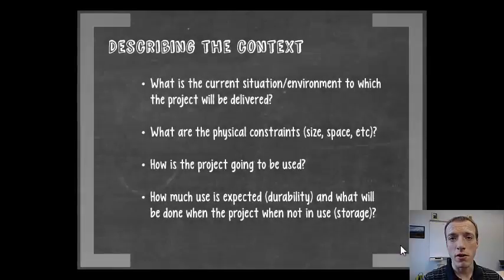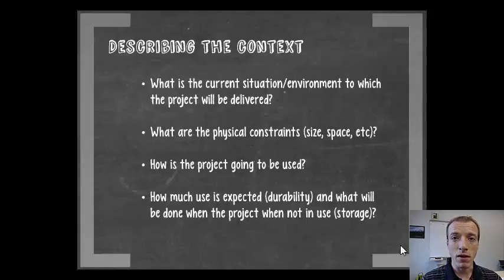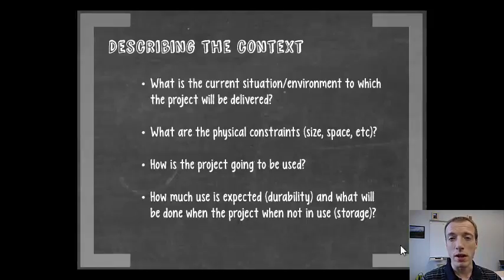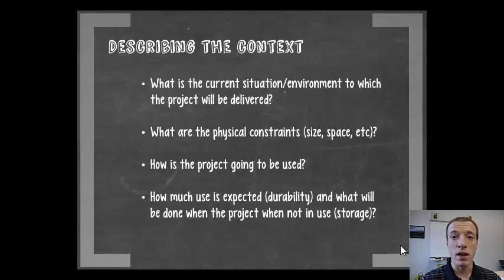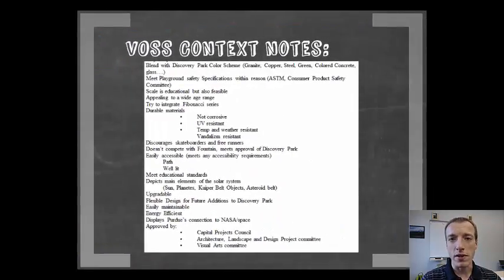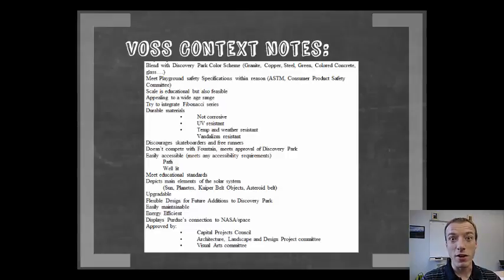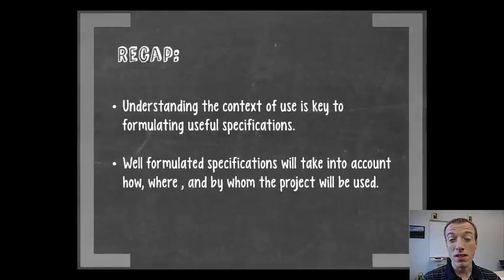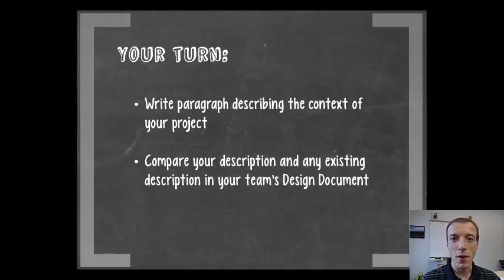(2) EPICS Specification Development - Describing the Context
EPICS Specification Development Module